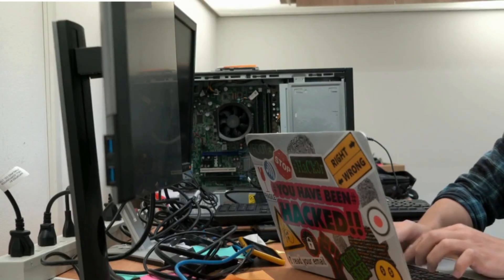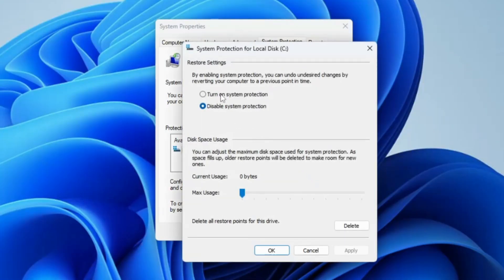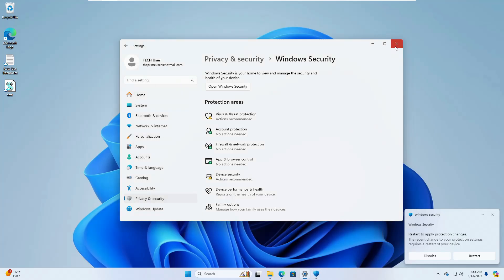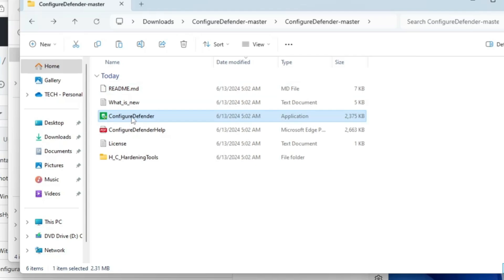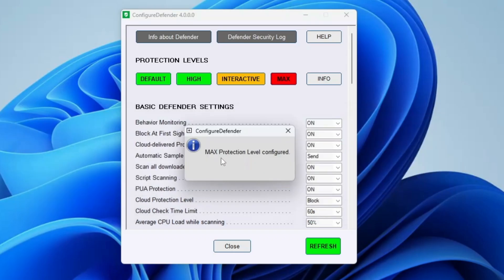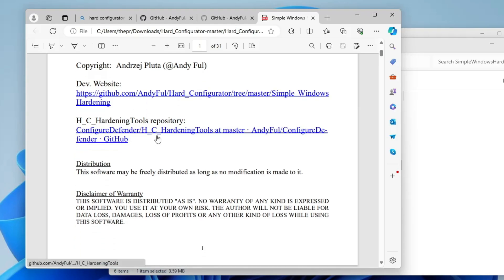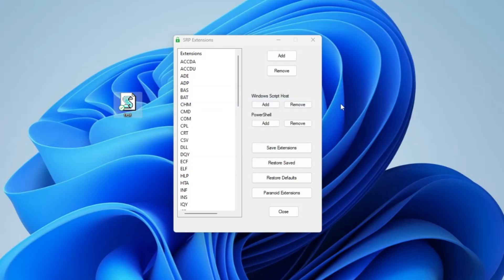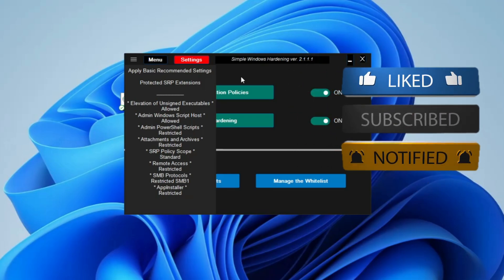Say BYE to Third Party ANTIVIRUS and Get THIS⚡FREE Windows "ADVANCED DEFENDER" IN 2024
Many of you have the question of how to keep your computer safe. Do you need any third-party antiviruses or just Microsoft Defender will do the job for you. So my personal recommendation after many years of experience is that I would recommend you to go with only Microsoft security in 2024 as it all enough to keep you protected.
But still, you can make it more advanced for more security using this free
Windows configure tool.

☑ Watched the video!
☐ Liked?